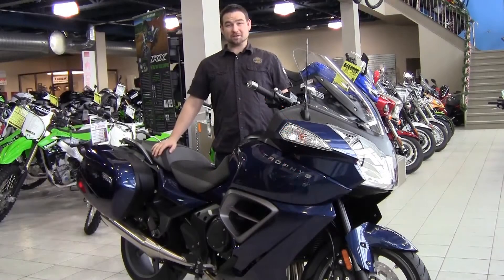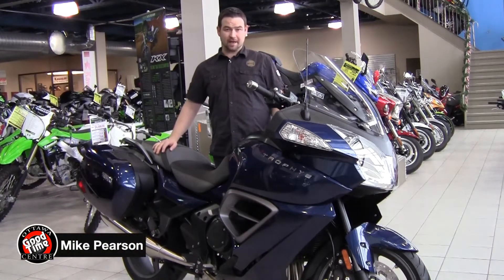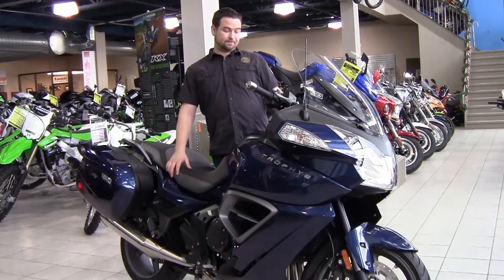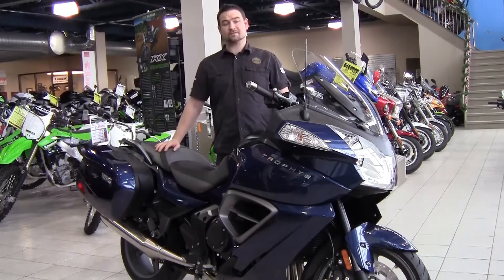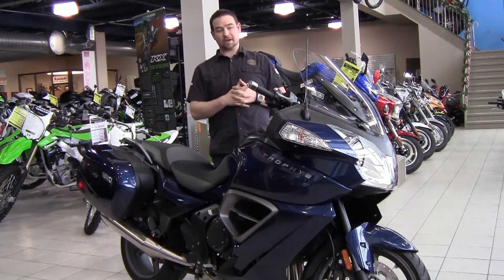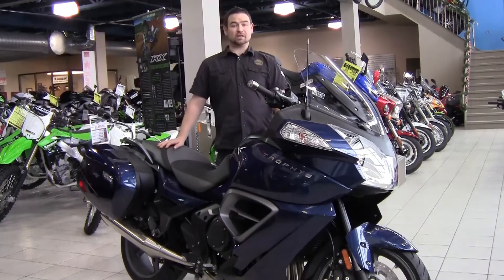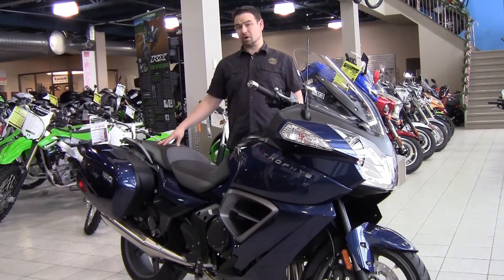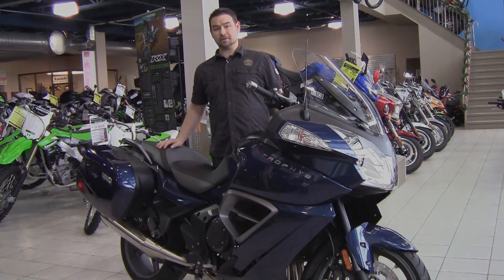Ottawa Goodtime Centres Bike of the Week: 2015 Triumph Trophy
Check out Ottawa Goodtime Centres Bike(s) of the Week for December 11th, 2014!